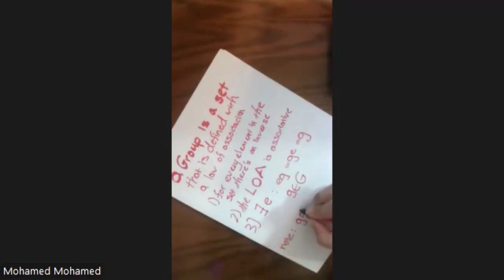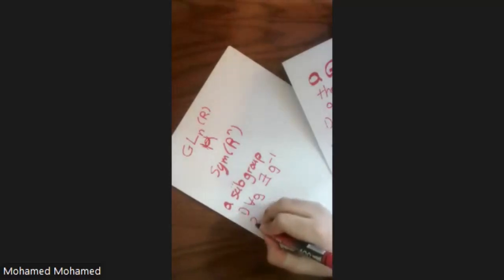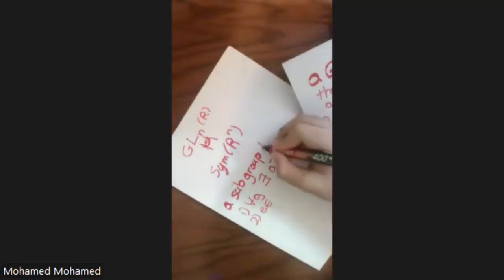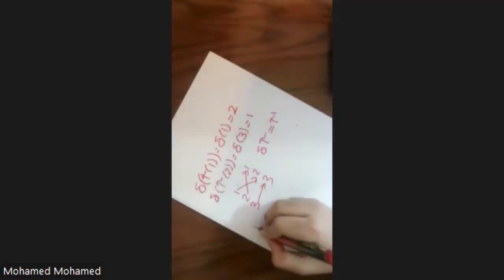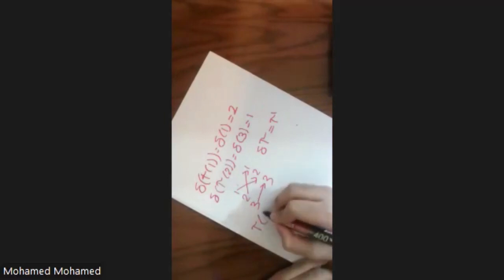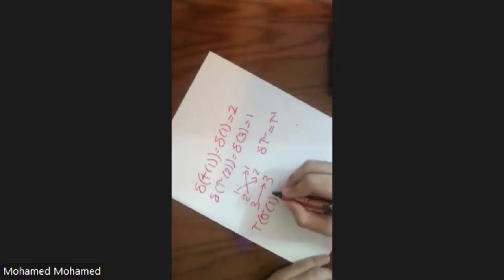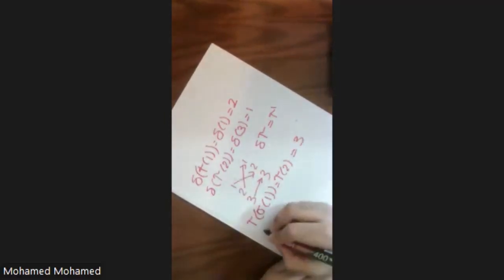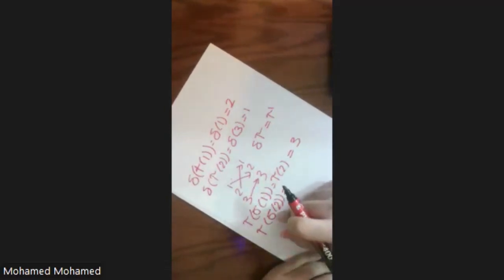Lecture 1 - What is a Group?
Mohammed and Stucky discuss group structure with examples, as well as isomorphisms and homomorphisms.